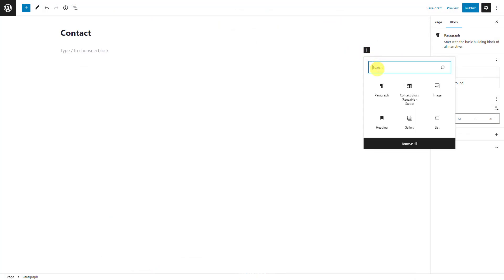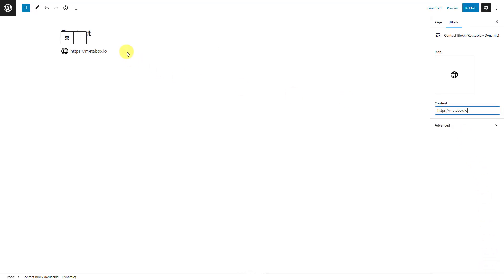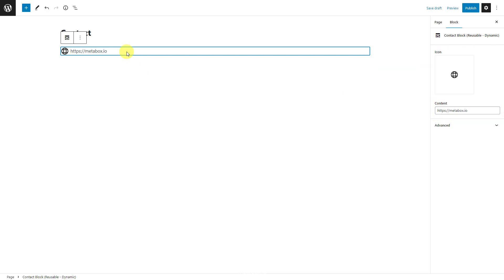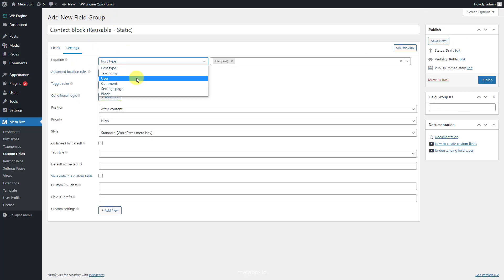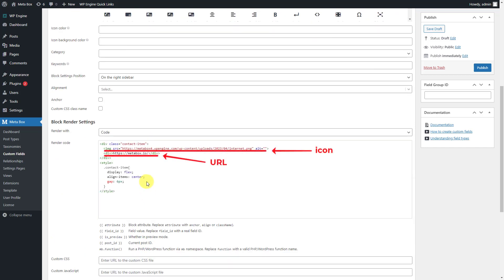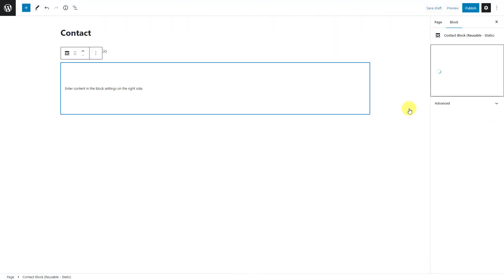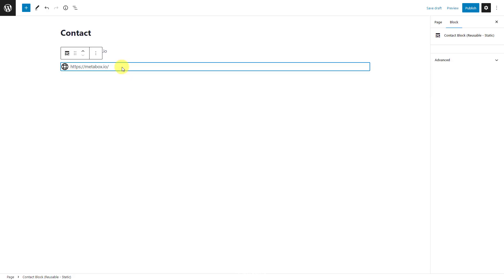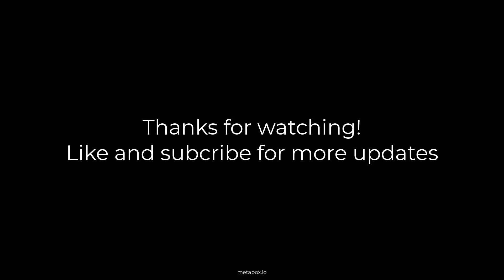Add Static Content to Gutenberg Blocks| Meta Box Update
Since this update you can use HTML to add static content into Gutenberg Blocks without using custom fields.

Let's update the MB Blocks extension or the Meta Box AIO to the latest version for this one.